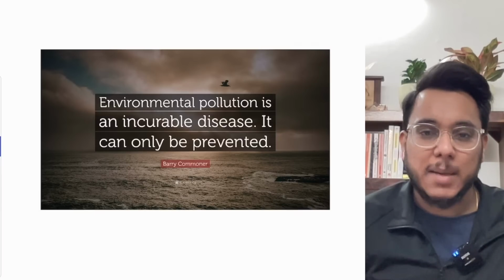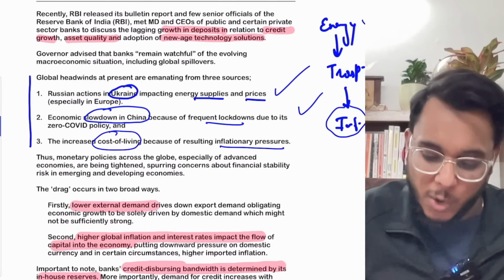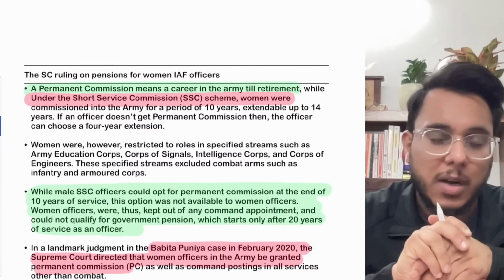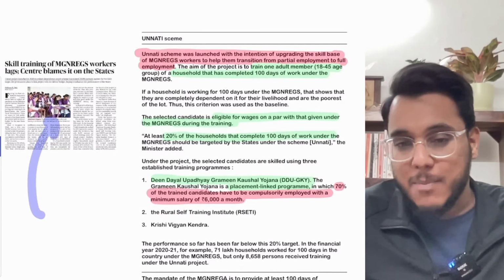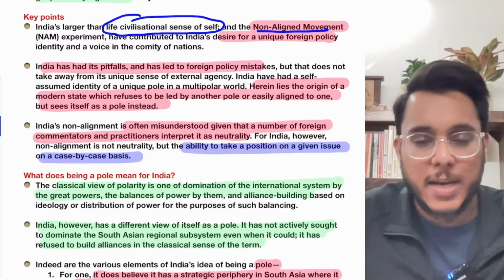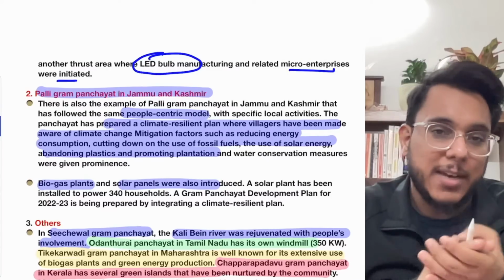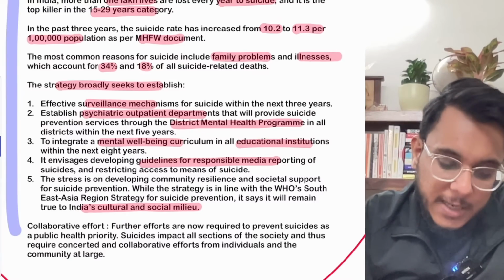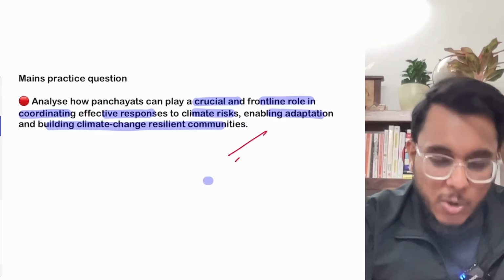The Hindu Analysis 23 November 2022 (Daily Current Affairs for UPSC IAS) by Sahil Saini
Current affairs for UPSC |The Hindu Newspaper Analysis | 23 November 2022 | Daily News Analysis | Current Affairs UPSC CSE  | The Hindu Editorial by Sahil Saini

The Hindu Newspaper Analysis Live-  provides a comprehensive analysis of "The Hindu" newspaper. The analysis will help in making your answers more enriched, concrete, and Highly relevant for UPSC/CSE IAS and other competitive exams.

the hindu
editorial analysis